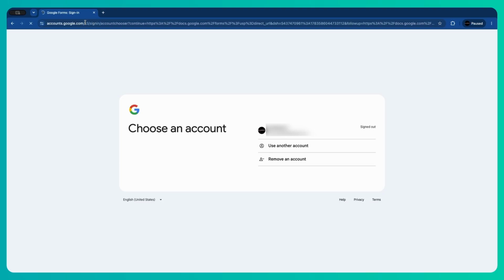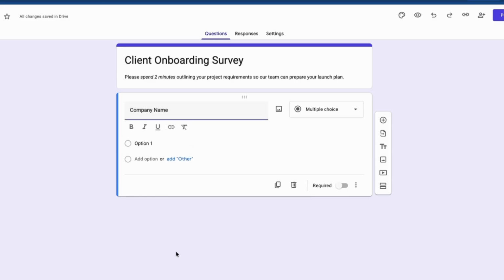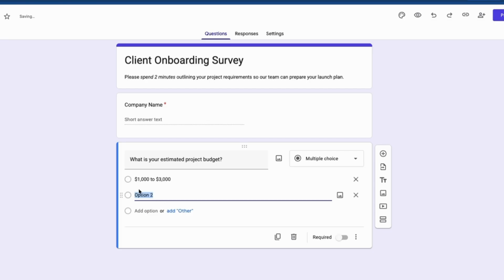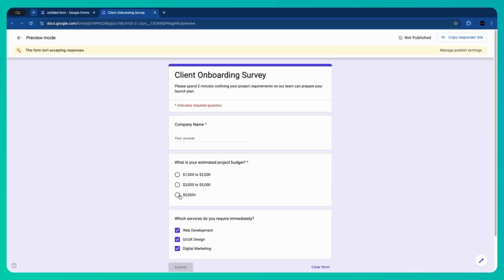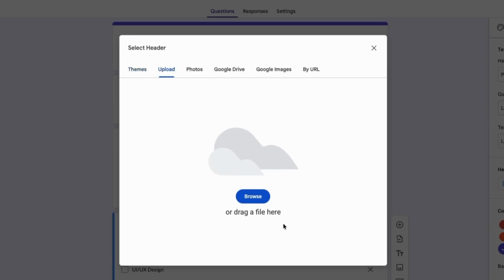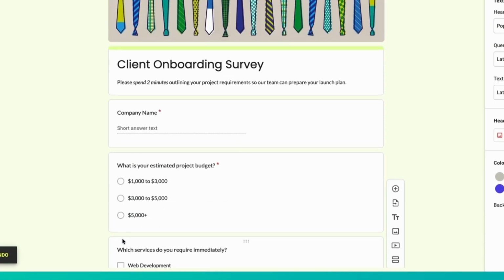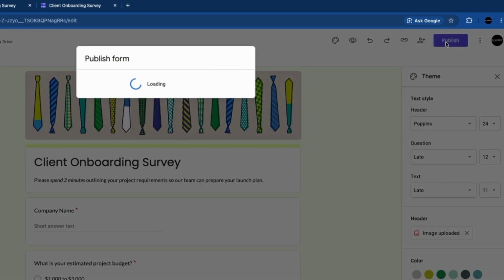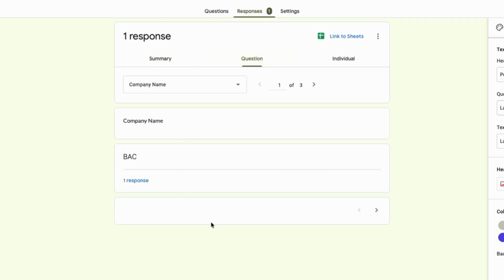Google Forms Tutorial | Complete Step-by-Step Guide for Beginners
Learn how to use Google Forms to quickly collect data, build surveys, and gather customer feedback. This step-by-step tutorial walks you through setting up onboarding forms, quizzes, and handling responses with zero prior experience.